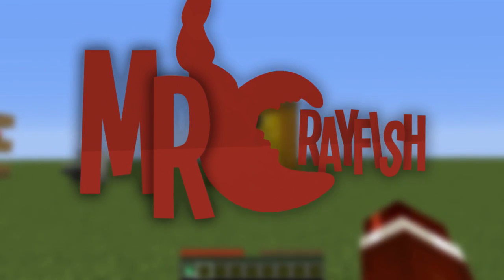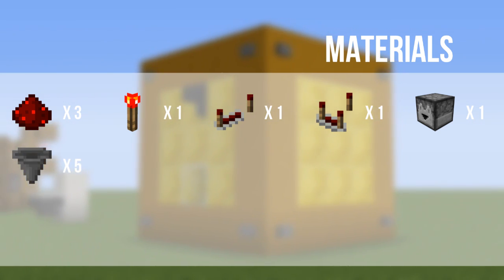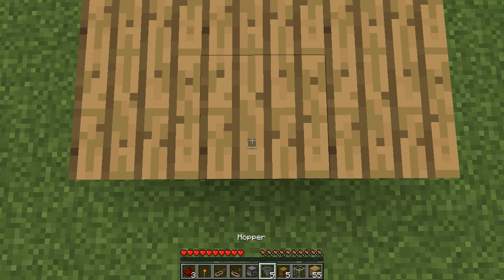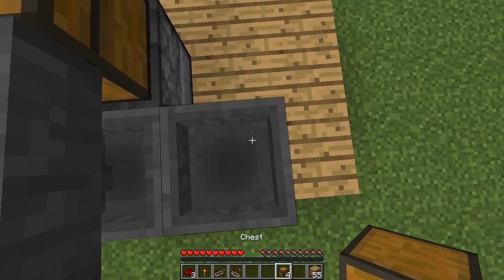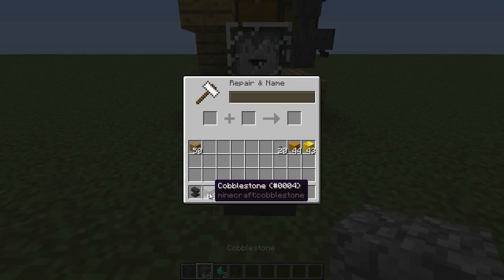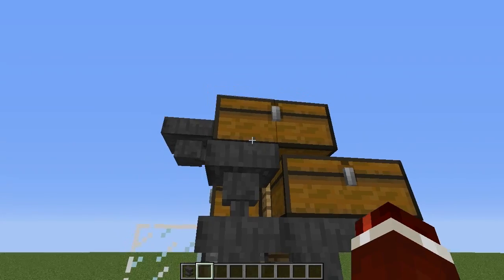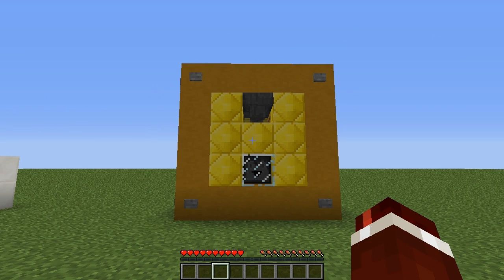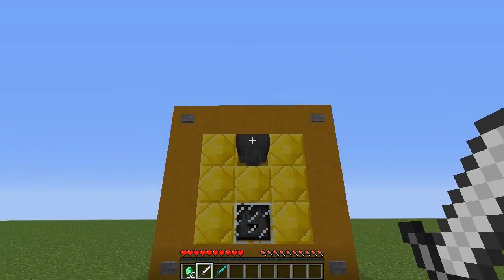Minecraft 1.12: Redstone Tutorial - Lucky Block! (Inspired from Mod)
Welcome to MrCrayfish's Redstone Tutorials!. In this tutorial today, MrCrayfish will show you how to build a Lucky Block! This will surely impress your friends!